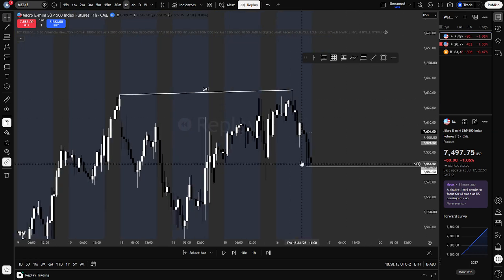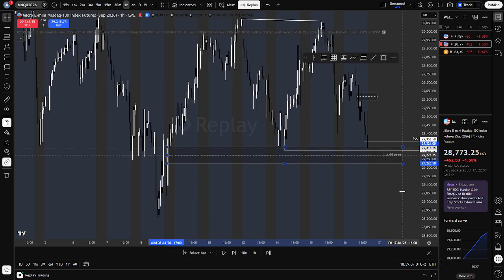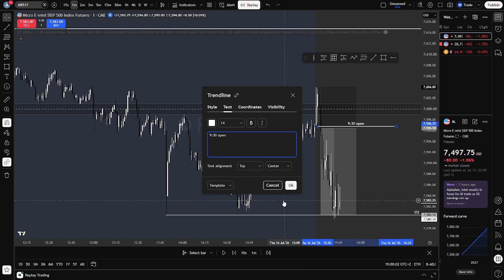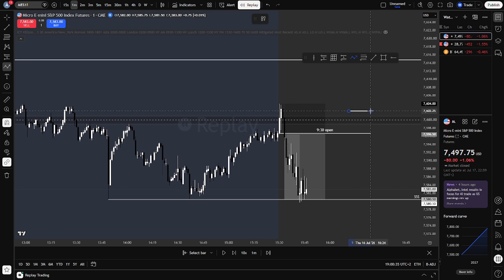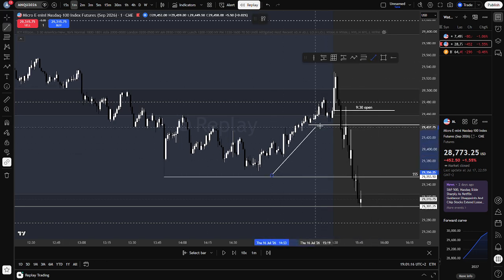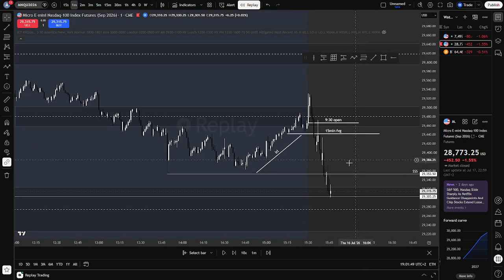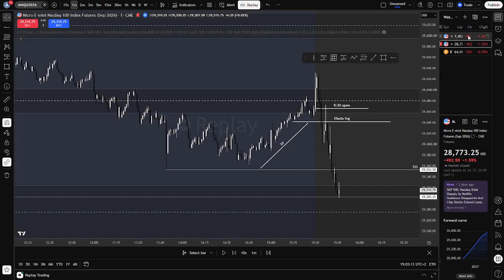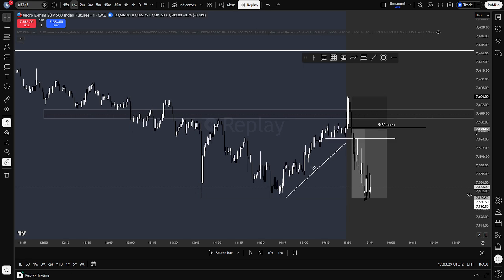iFVG OF THE WEEK! *TEXTBOOK AF*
Going over the best inversion fair value gap setup of the week, explaining my daily bias, confluences and DOL for the trade. Daytrading the nasdaq & s&p 500!